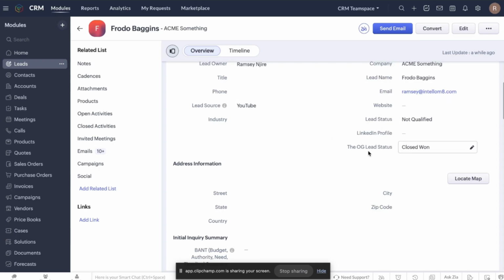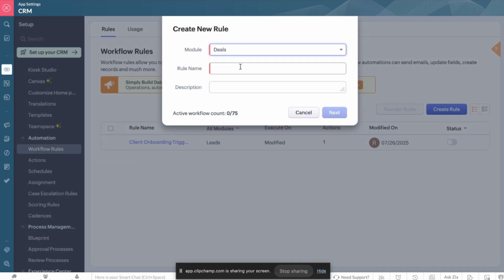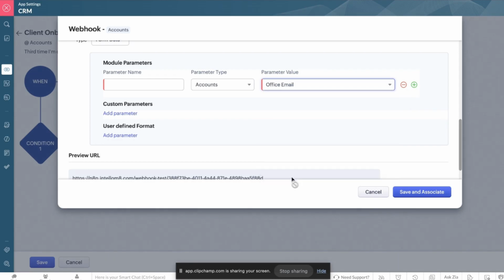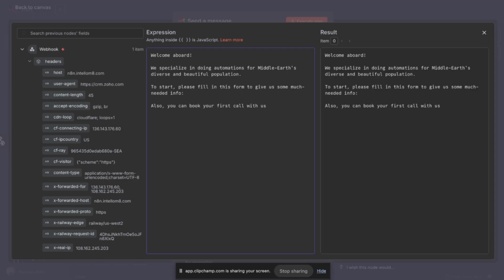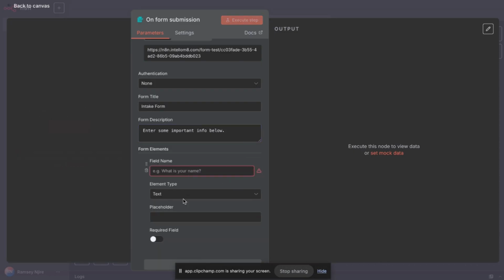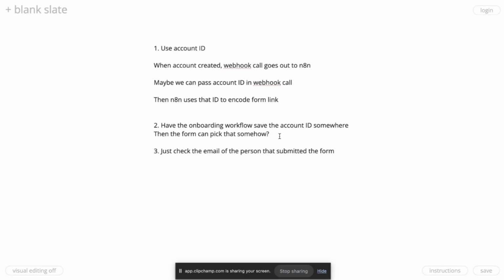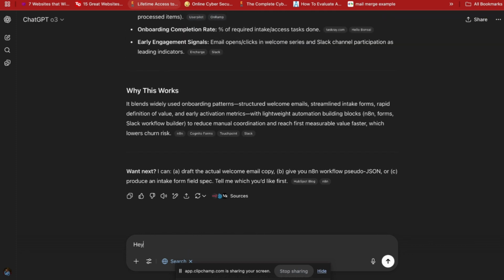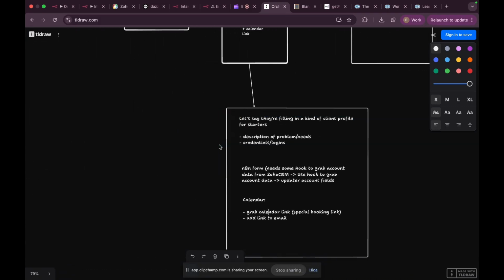Can I Automate Client Onboarding Without Messing Up?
We're back for Part 2! After setting up our trigger in the last video, it's time to build the welcome email sequence for our client onboarding automation. But things didn't go as planned.

Join me as I tackle the complexities of Zoho CRM pipelines, build out the intake form workflow in N8N, and hit a major roadblock. This video is all about the real process of troubleshooting and finding a solution when you're stuck.

TIMESTAMPS:
0:00 - Welcome Back!
1:19 - Figuring Out Zoho CRM Pipelines
23:30 - Automating the Welcome Email (Brainstorming)
29:30 - Building the Intake Form Workflow in N8N
36:07 - How to Update Accounts
46:00 - The Roadblock
49:00 - Solution: Using N8N Custom Variables
58:40 - Outro & What We Built

ChatGPT

Zoho CRM